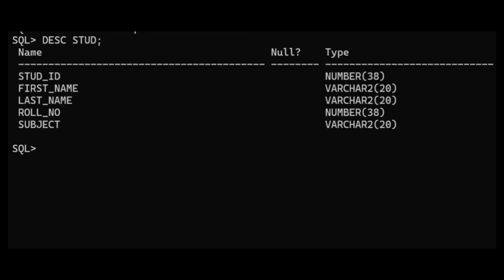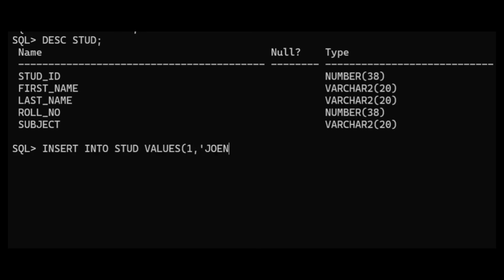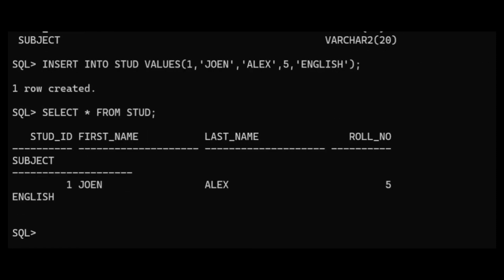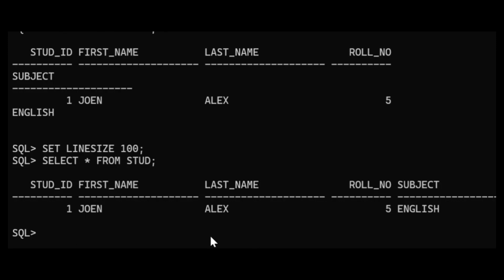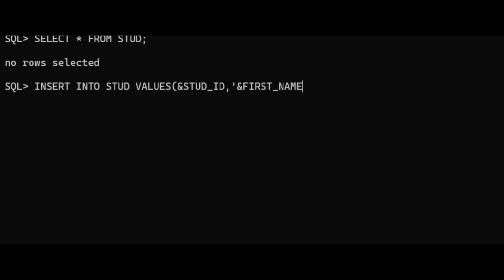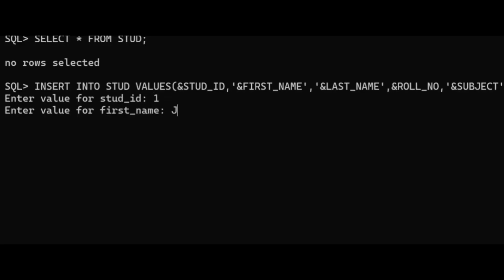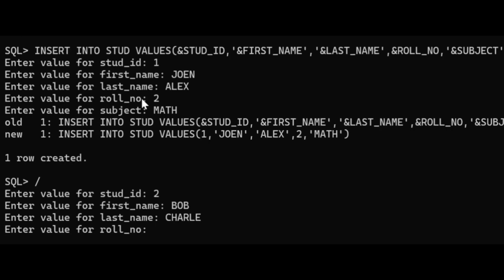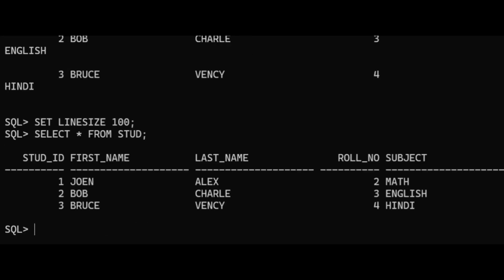DML Command: INSERT by Value and Address Method Explained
In this tutorial, we dive deep into the Data Manipulation Language (DML) command INSERT and cover both the Insert by Value and Insert by Address methods. Whether you're a beginner or an experienced developer, this video will help you understand how to efficiently use these methods to add data to your database. Learn the syntax, examples, and key differences between the two methods to improve your SQL skills.

🔹 What You'll Learn:

Overview of DML commands in SQL
How to use INSERT by value and address
Examples and practical use cases
Key differences between the two methods